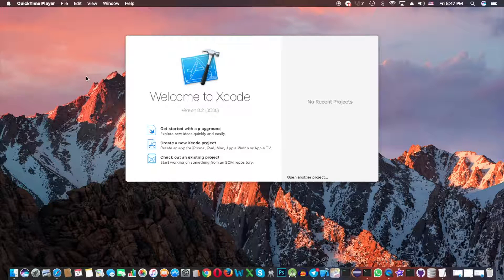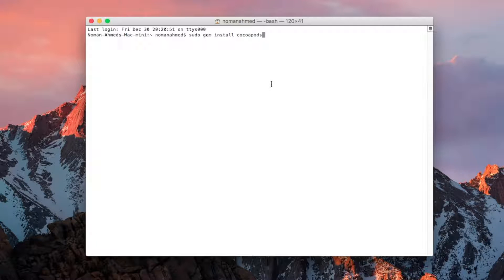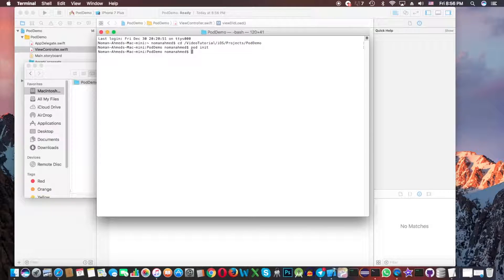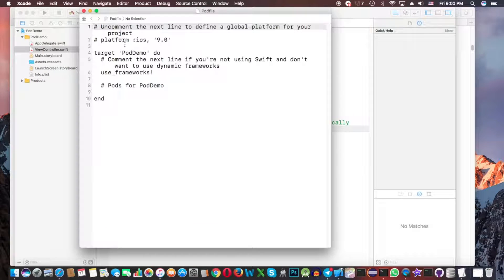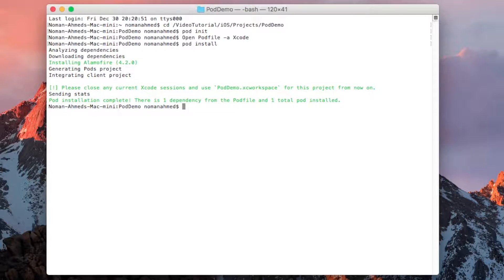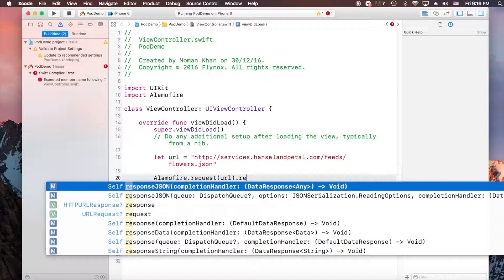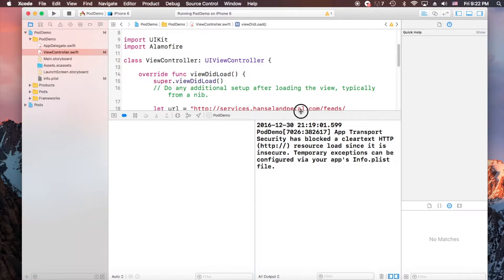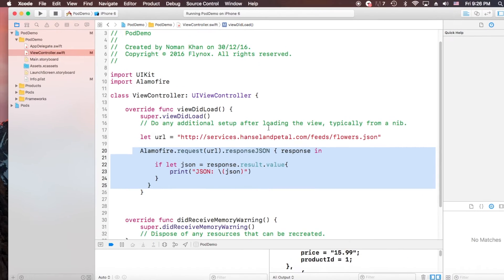How to install and setup cocoa Pods for Xcode - Cocoa Pods Tutorial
This video tutorial for how to install and setup cocoa pods in Xcode. This video will also show you how to add AFNetworking framework using cocoa pods.